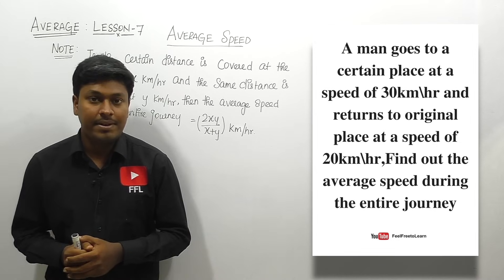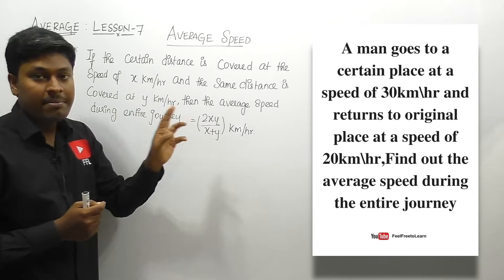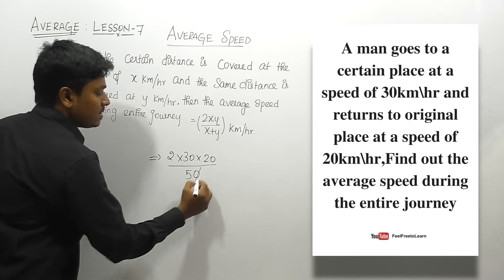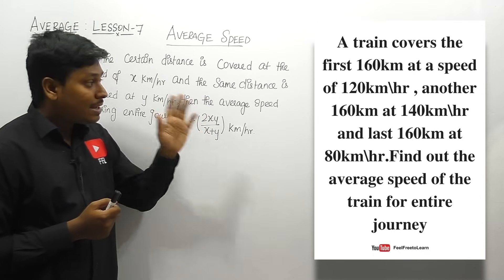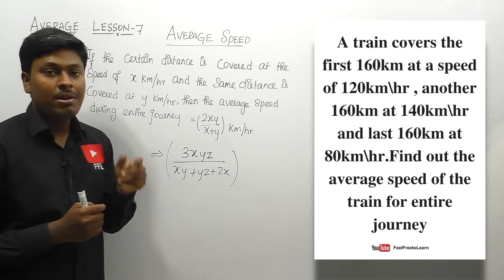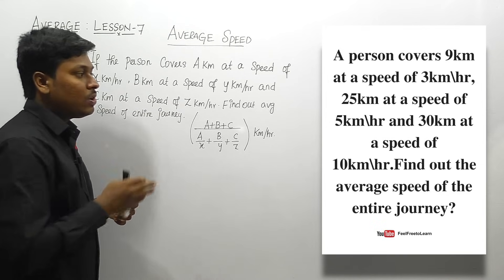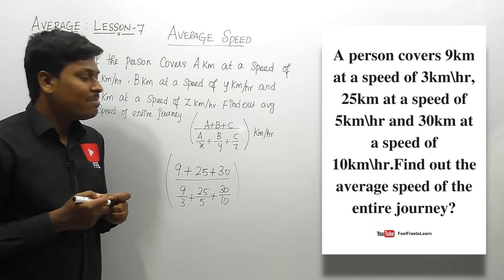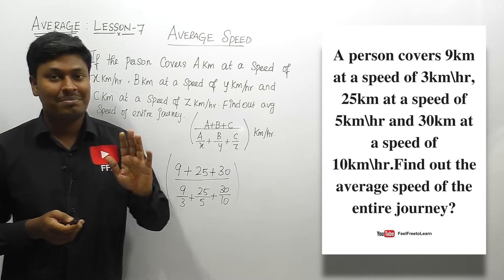AVERAGE _ LESSON - 7 # AVERAGE SPEED